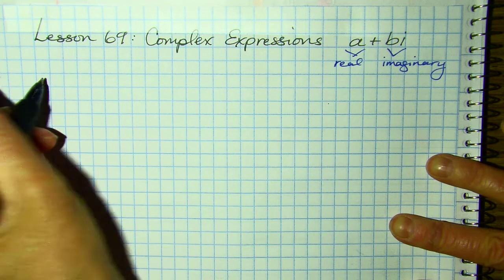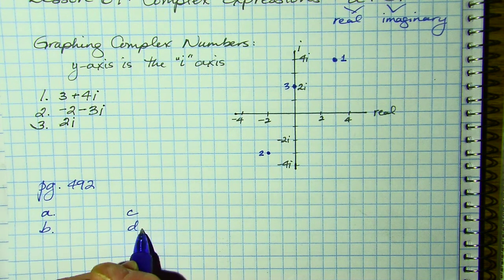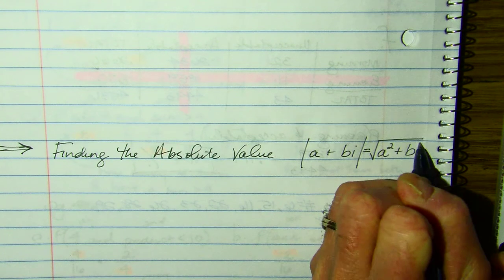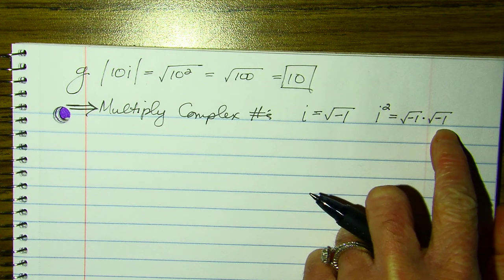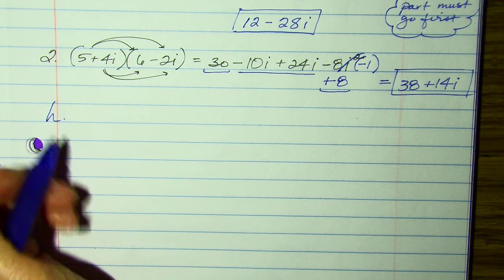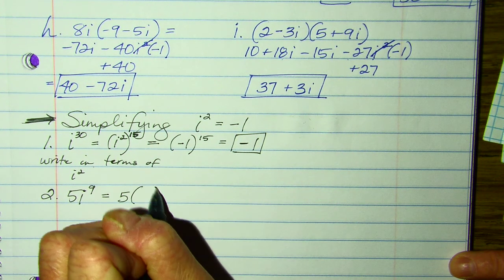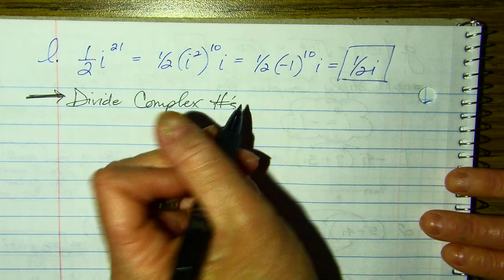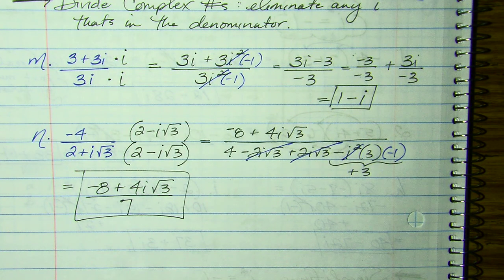Alg2 Lesson 69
Complex Fractions (graphing, absolute value, multipying, dividing and simplifying complex numbers)